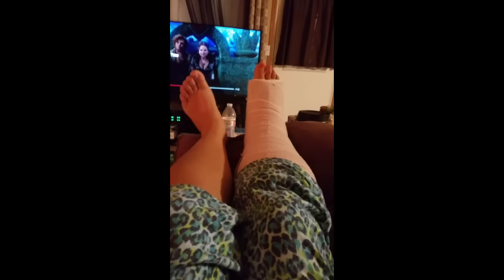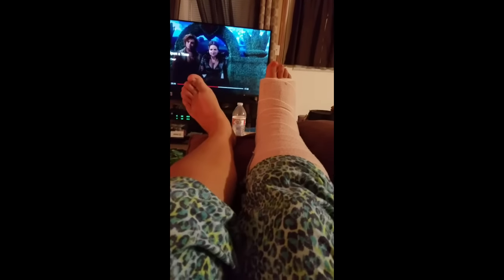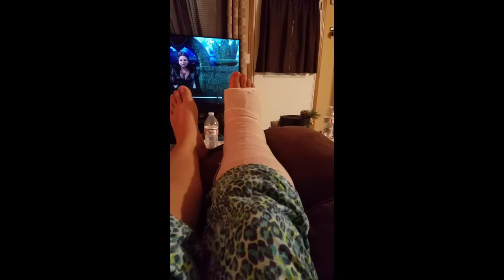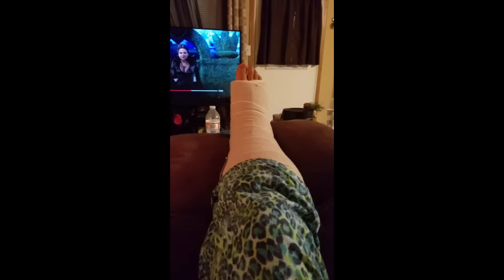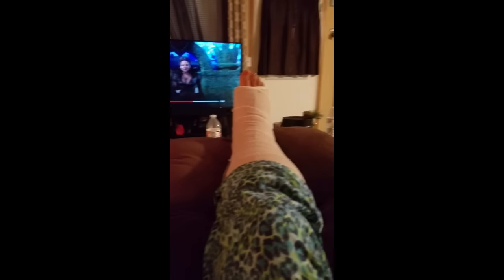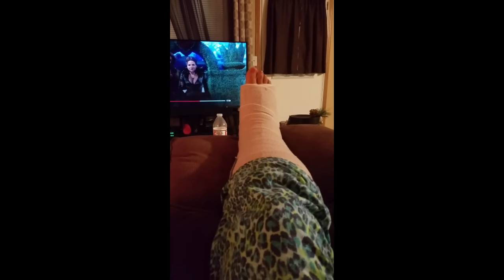Broken ankle or Happy Toe!!😊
So this has been 3 days after my surgey, and so far i feel like ive been able to walk a little more without pain.